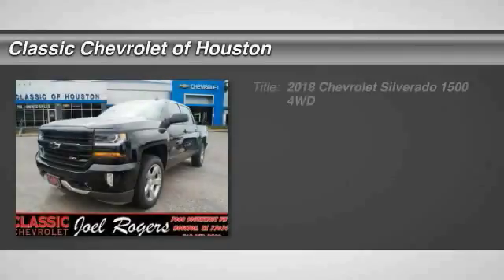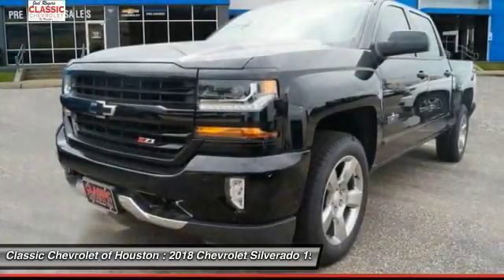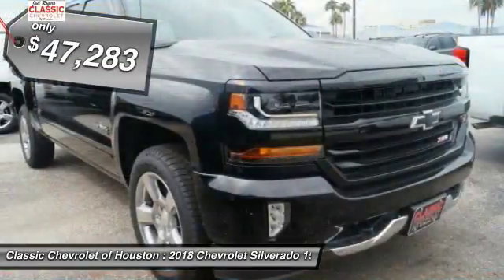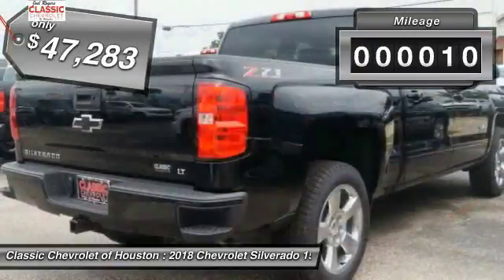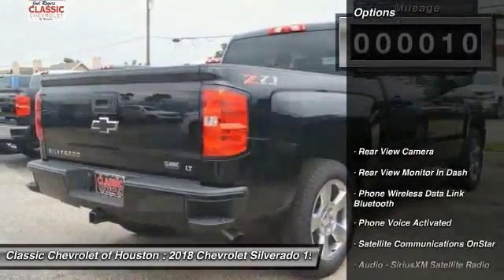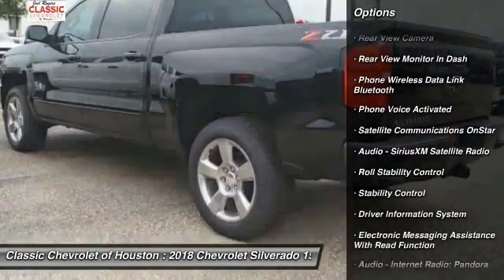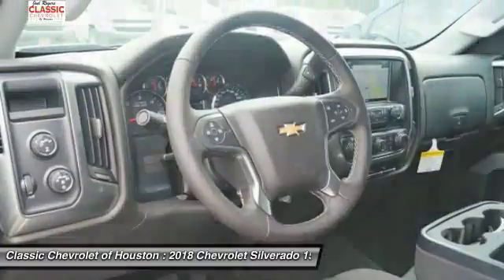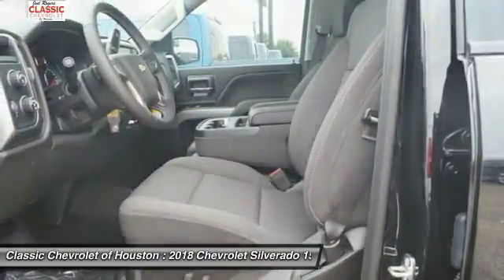2018 Chevrolet Silverado 1500 Houston TX, Katy TX, Sugar Land TX JG115257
2018 Chevrolet Silverado 1500 Z71

Factory MSRP: $50,135 Black 2018 Chevrolet Silverado 1500 LT LT2 4D Crew Cab 4WD 6-Speed Automatic EcoTec3 5.3L V8 Price includes: $500 - General Motors Consumer Cash Program. Exp. 10/31/2017